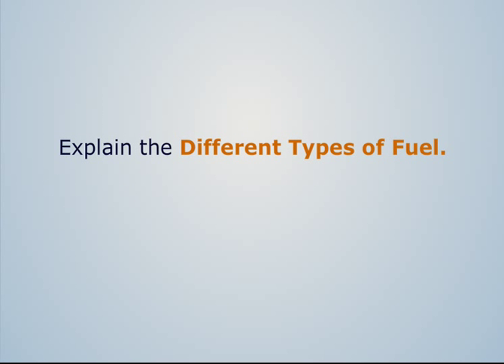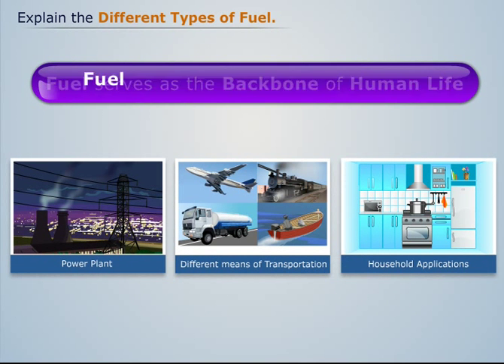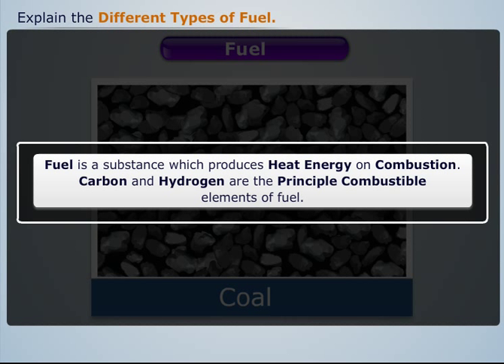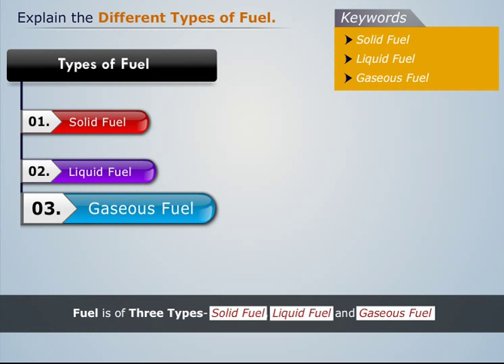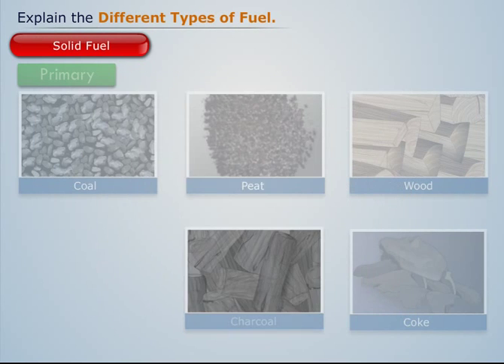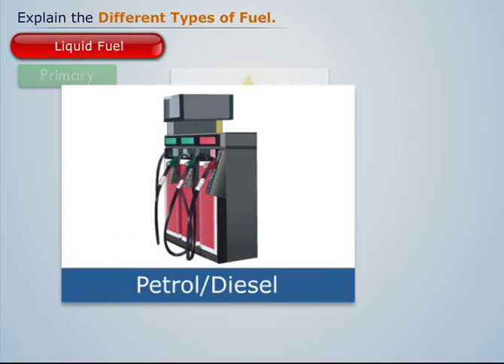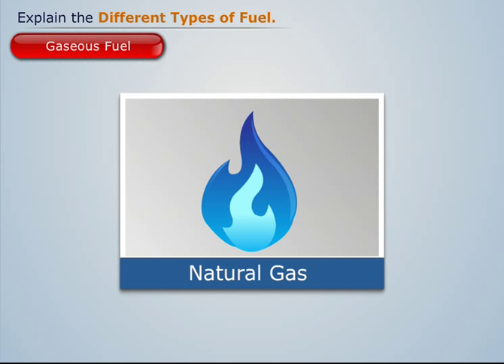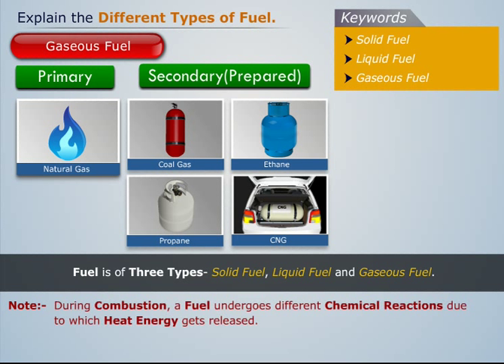Types of Fuel and Combustion | Internal Combustion Engine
This video tutorial discusses the types of fuel and combustion. The topic of learning is a part of the Internal Combustion Engines course that also covers Fuel Injection System, Engine Cooling, Lubrication and Performance.

Magic Marks is a top notch educational platform that offers high quality and comprehensive video tutorials for engineering students. The courseware is mapped to students’ curriculum and is curated in a way that helps the students learn easily. Magic Marks also offers mock-papers and MCQs to help students track their learning.